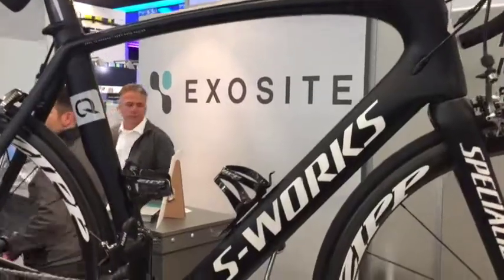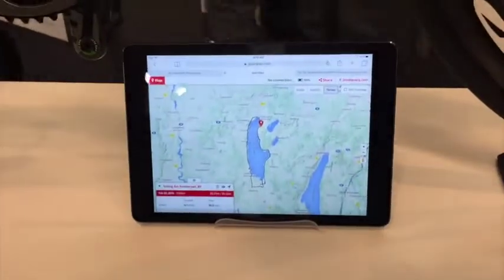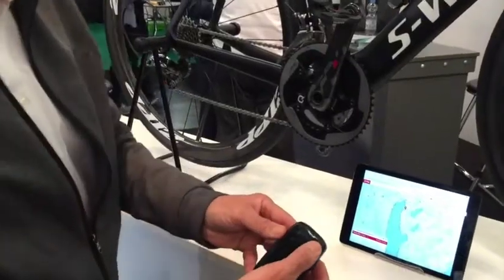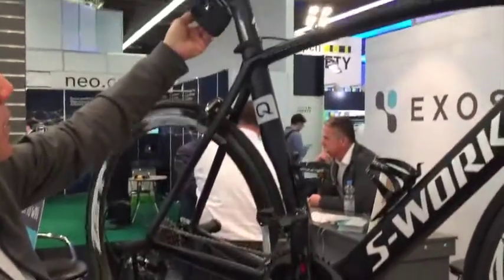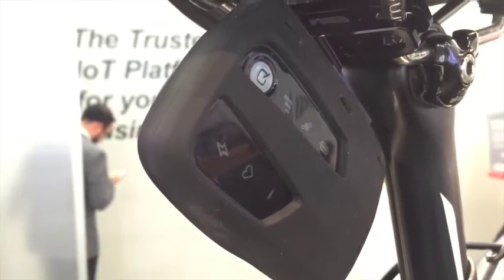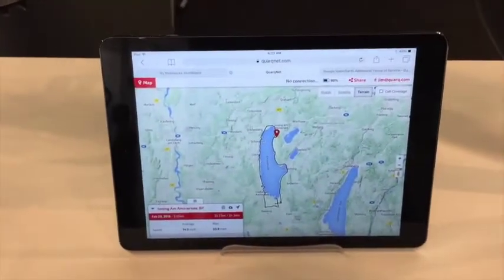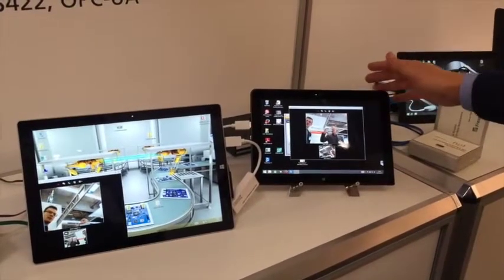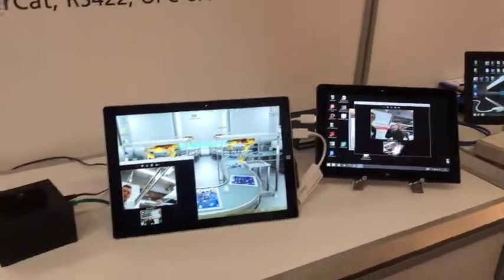embedded world 2016 Day 3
Impressions from the embedded world 2016 trade fair in Nuremberg, Germany with a new low complexity Ethernet concept, data acquisition on road bikes, light-based networking, and the MCU Car Rally.